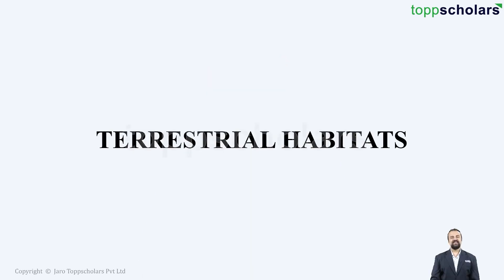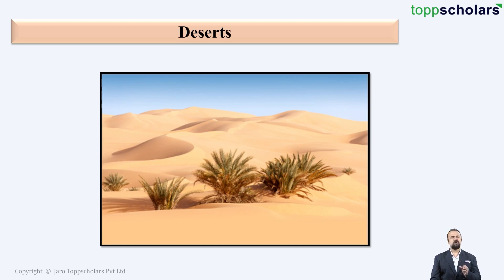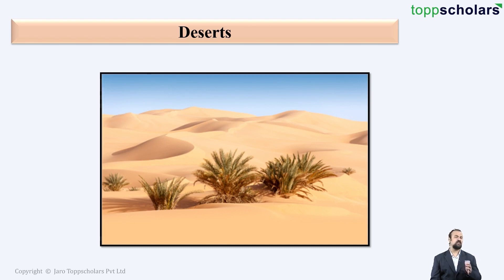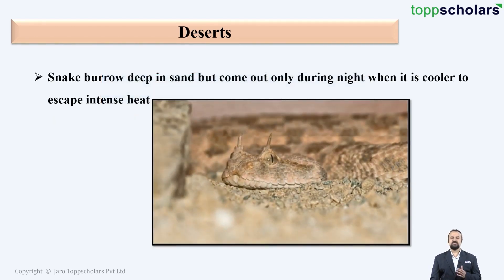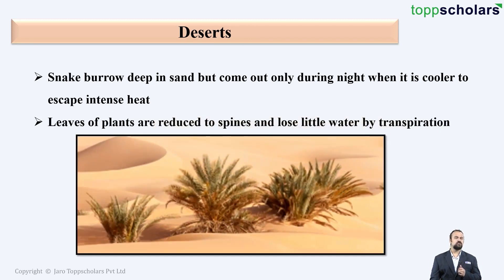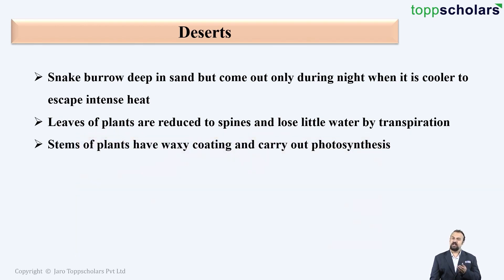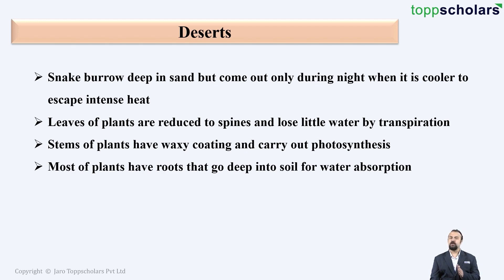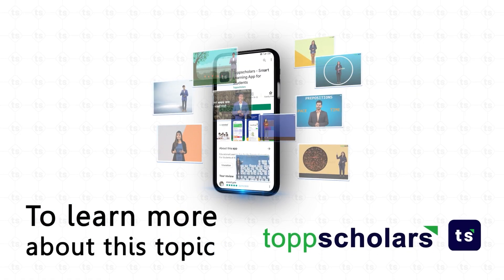Terrestrial habitats | Biology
Terrestrial habitats are ones that are found on land, like forests, grasslands, deserts, mountains, shorelines, and wetlands. Terrestrial habitat refers to terrestrial animals that live predominantly or entirety on land